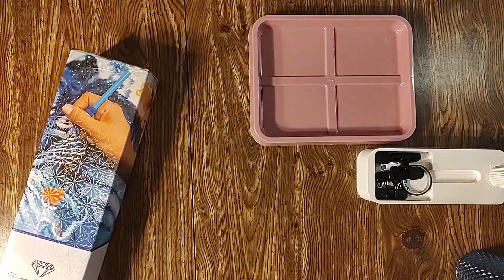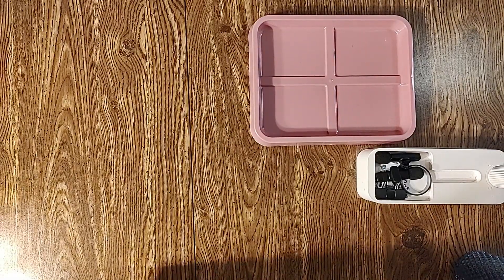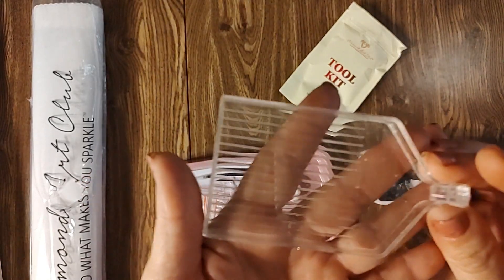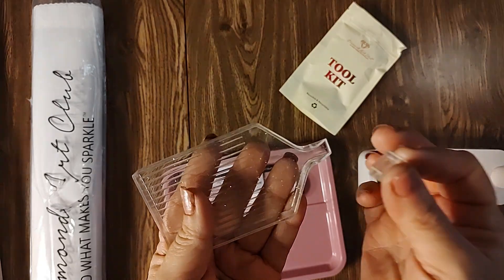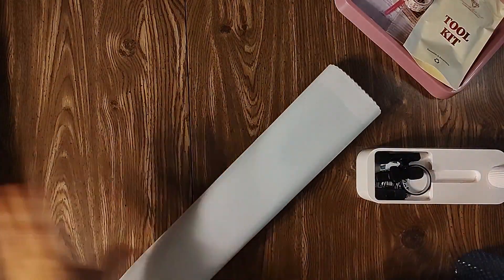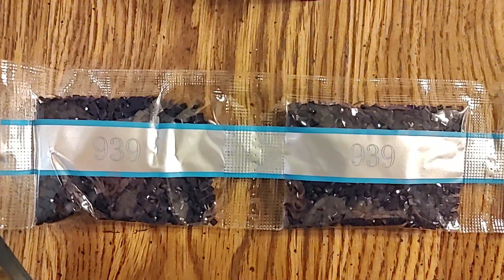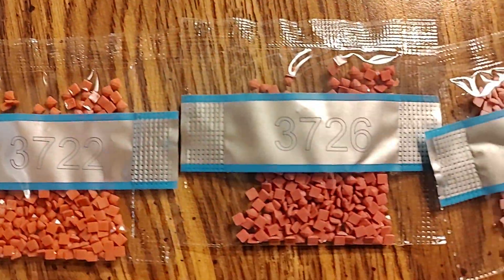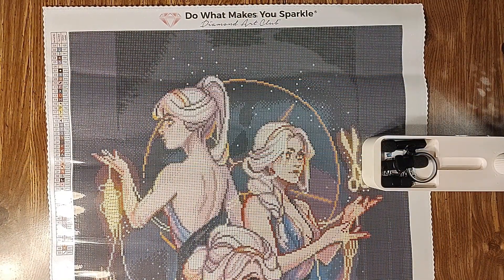A Closer Look - Sisters of Fate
Intro & Outro Music:
Adobe Premiere Rush (stock)